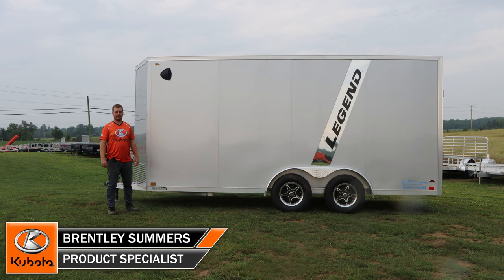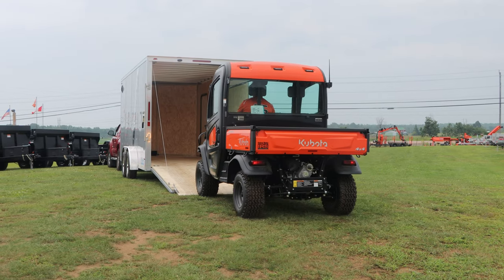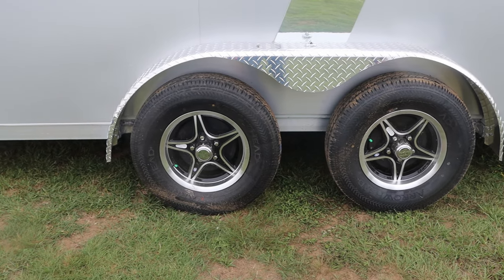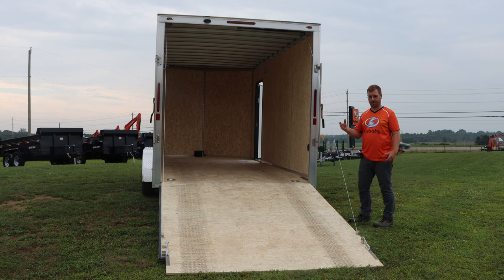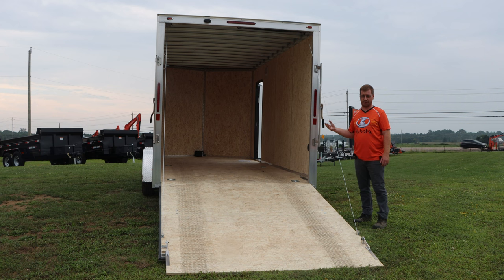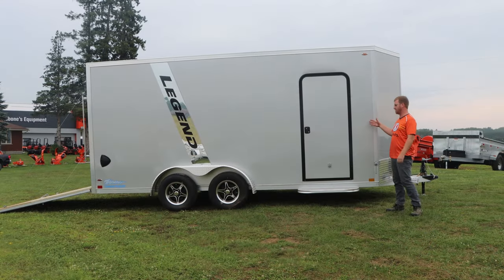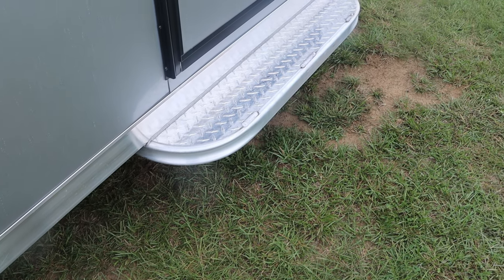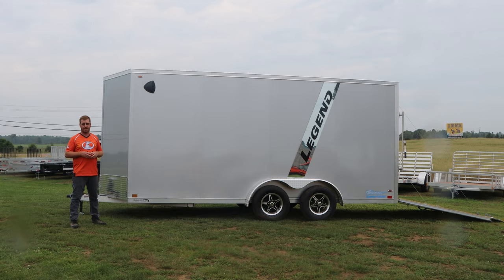Problem Solved! Legend Beaver Tail Enclosed Trailer!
Brentley walks us through the Legend trailer options! This particular set up is perfect for those tall cabbed UTV's or Tractors!